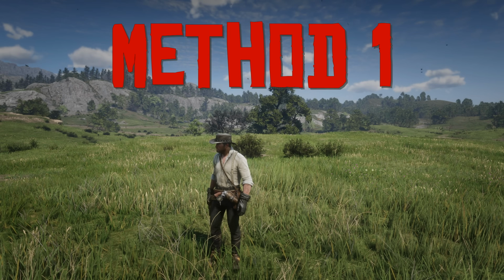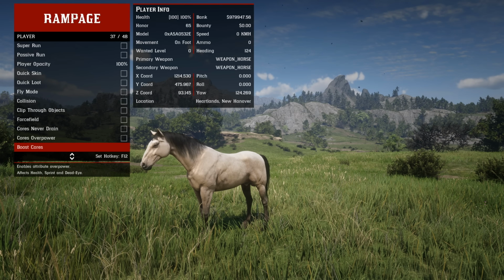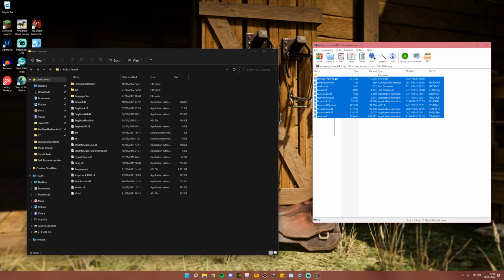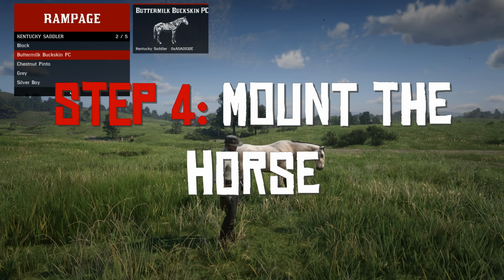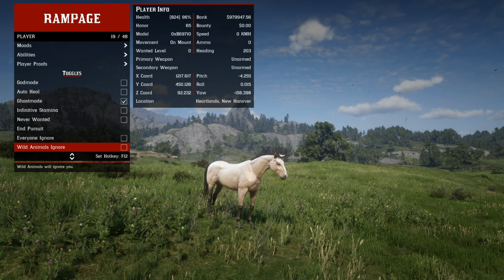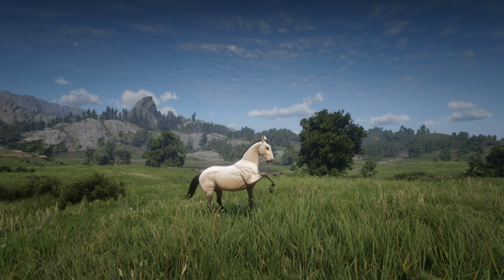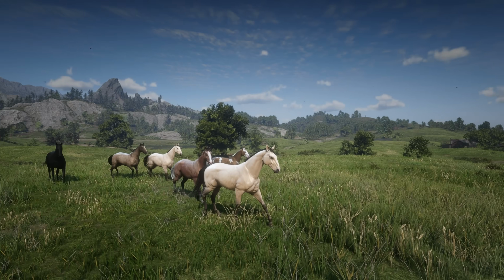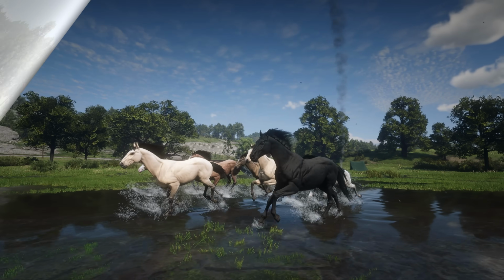(EASY) HOW TO BECOME A WILD HORSE + HERD - Red Dead Redemption 2 Tutorial| Pinehaven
Become a wild horse and have a wild herd just like Spirit Stallion of the Cimarron!

0:00 Intro
0:20 Critical Step
0:44 Method 1
1:56 Pros and Cons
2:11 Method 2
2:17 Step 1
2:55 Step 2
3:16 Step 3
3:31 Step 4
3:43 Step 5
4:01 Step 6
4:14 Step 7
5:10 Pros and Cons
5:24 Herd Creation
5:35 Step 1
5:53 Step 2
6:08 Step 3
6:40 Step 4
7:29 Outro
▬▬▬▬▬▬▼Channel Supporters▼▬▬▬▬▬▬
Thank you to my Treasured Piney +

🦄Flickers
🦄Skullyvan
⭐Livvy
⭐Nyx
⭐Coco
⭐AvaHEH

Stay Positive♥
▬▬▬▬▬▬▼FAQ▼▬▬▬▬▬▬
♥What editor do you use? Movavi Video editor 2021

♥What video recorder do you use? Bandicam

♥What do you use to do your thumbnails? Gimp